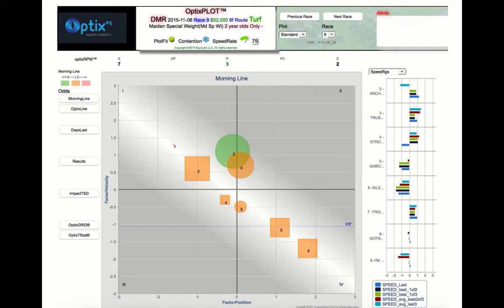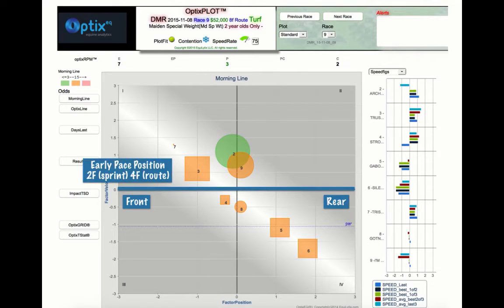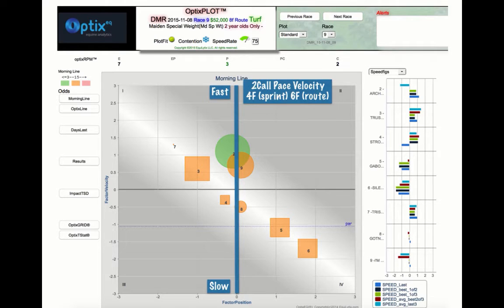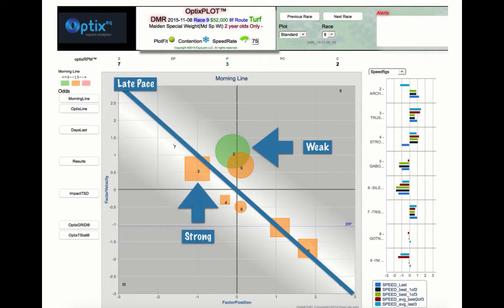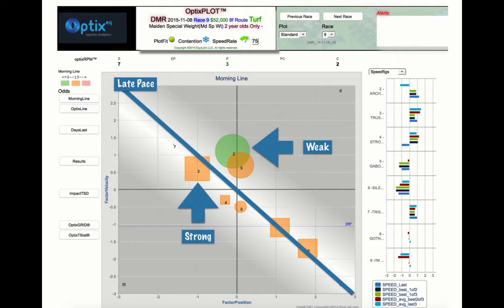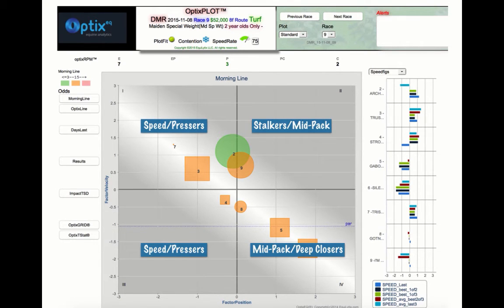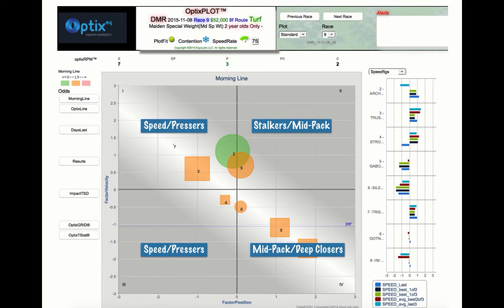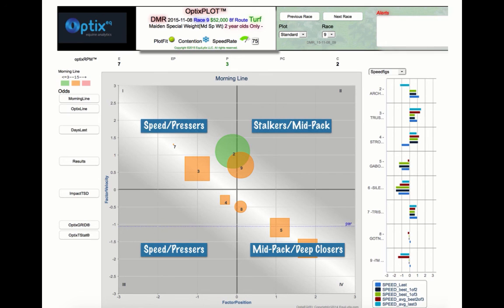OptixPLOT basics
The basic OptixPLOT quadrant is explained